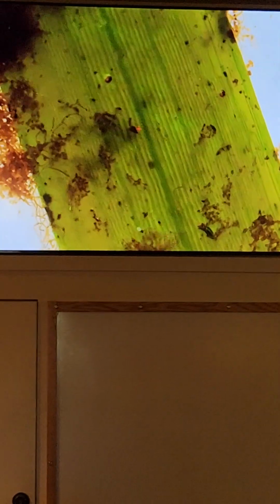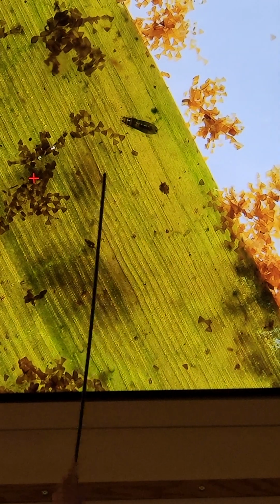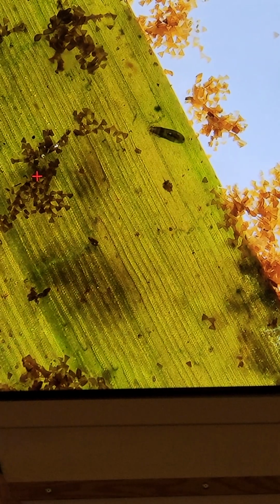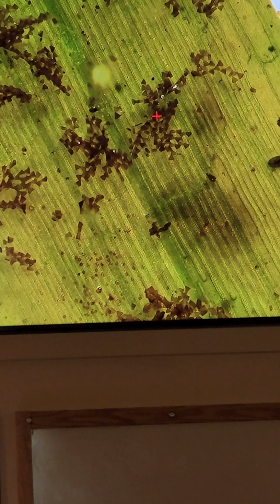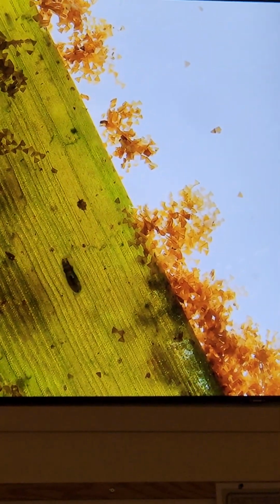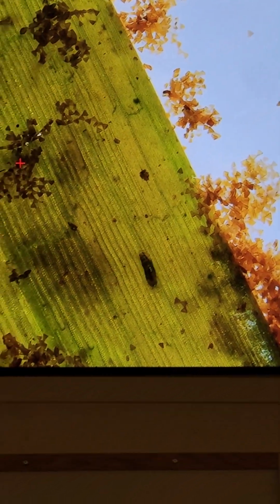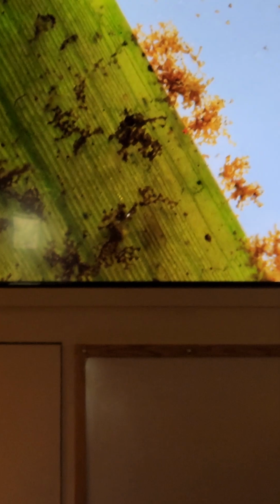Eelgrass grazers under microscope